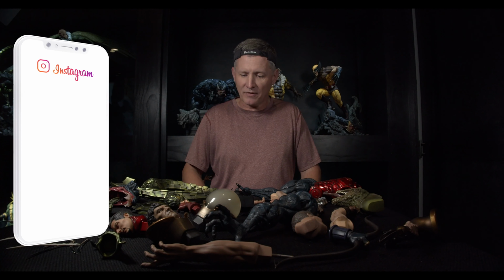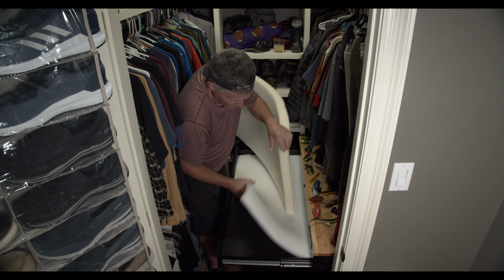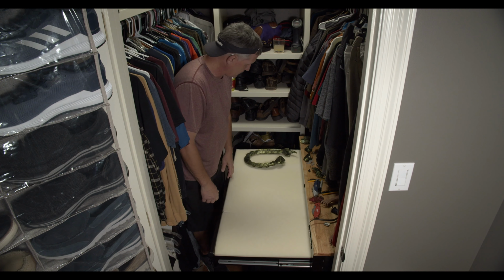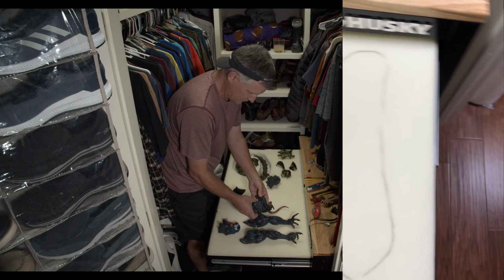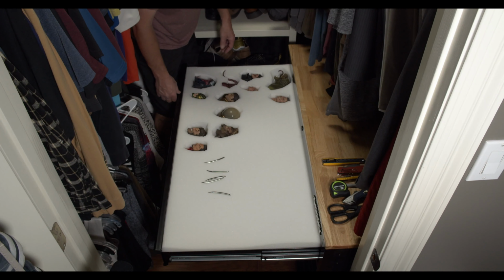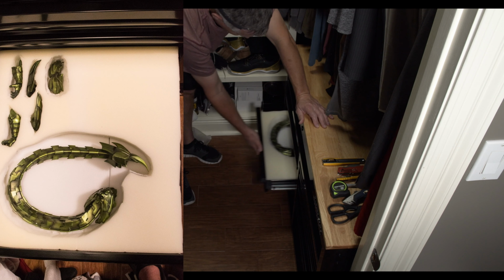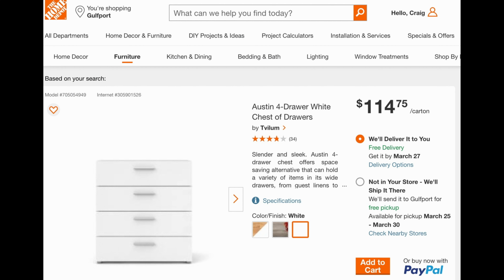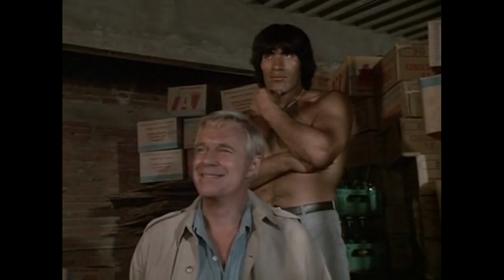AHH!! What to do with statue accessories?!?!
Space. Storage. Where do we keep accessories? See what I came up with to help my issue :)

Tool box

White cabinet